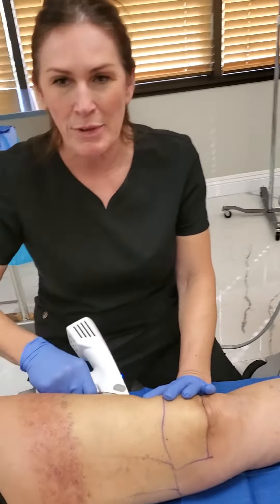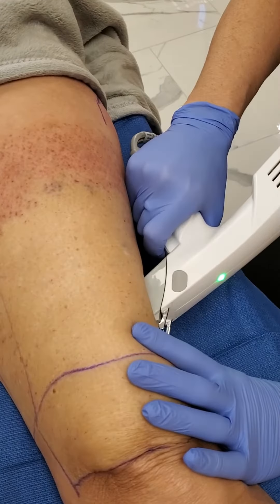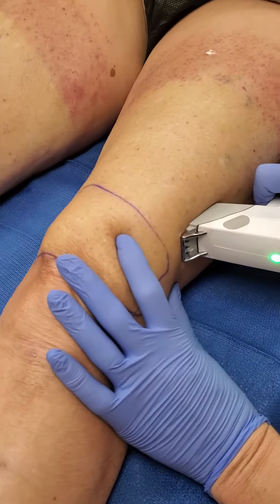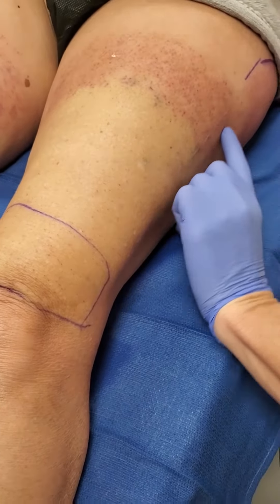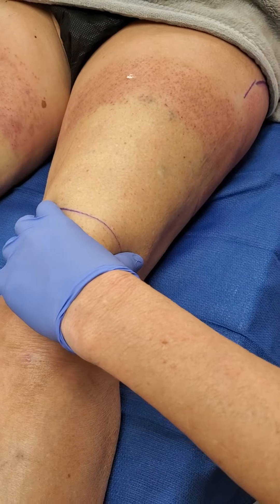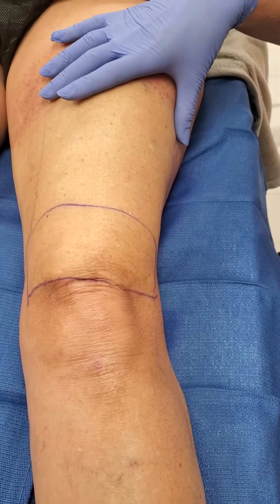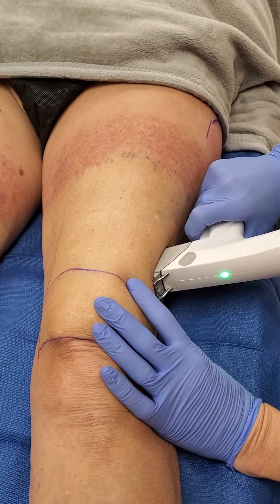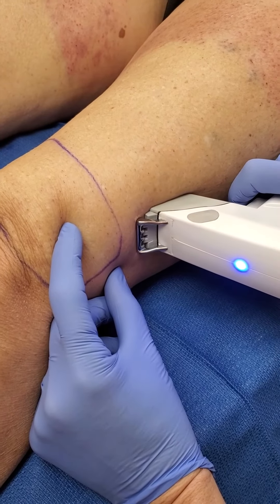You will see how Profound RF Reduces Cellulite, no anesthesia, no downtime.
Our nurse, Sharon, treating a patient's cellulite and knees with Profound RF whie patient is completely awake and painfree